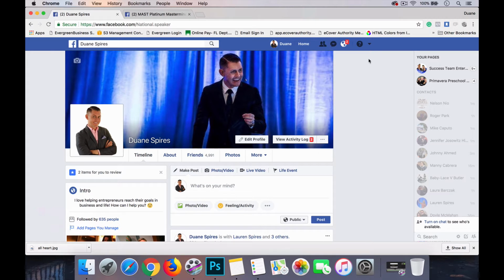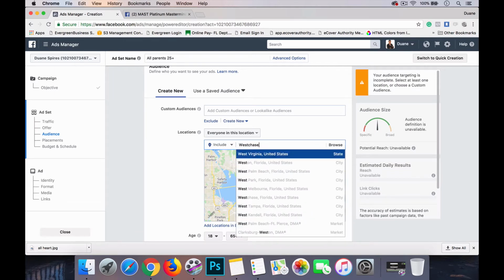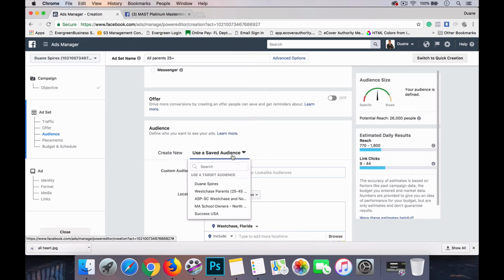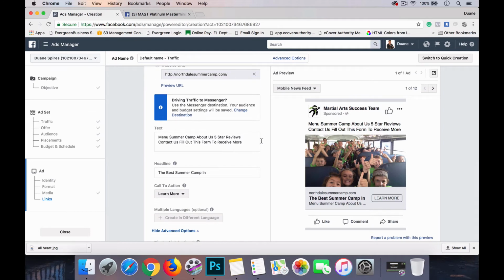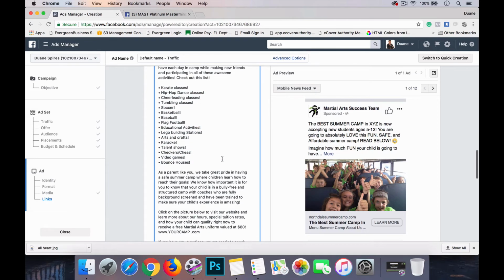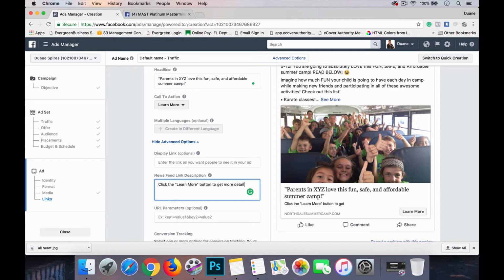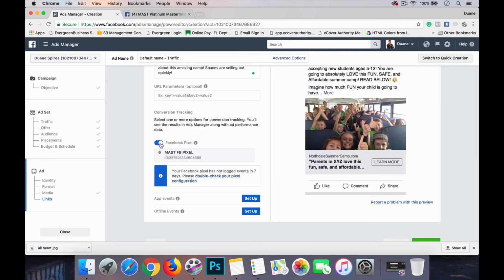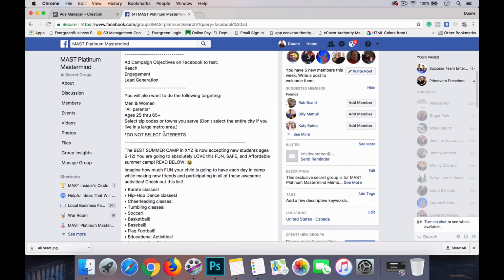MASTerclass - Facebook Ad Tutorial for Summer Camp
** NEW SUMMER CAMP FACEBOOK AD COPY ** Copy, Targeting, and Picture are included in this description!

Test out this new copy! This is a multi-paragraph, long copy example that you can use/modify for a variety of objectives, including picture and video-based ads. The last 2 paragraphs are for social proof. If you have not been featured on media, simply write that you have "served hundreds of children in the XYZ community for the last XYZ years!"

Ad Campaign Objectives on Facebook to test:
Reach
Engagement
Lead Generation

You will also want to do the following targeting:

Men & Women
"All parents"
Ages 25 thru 65+
Select zip codes or towns you serve (Don't select the entire city if you live in a large metro area.)

*DO NOT SELECT INTERESTS

The BEST SUMMER CAMP in XYZ is now accepting new students ages 5-12! You are going to absolutely LOVE this FUN, SAFE, and Affordable summer camp! READ BELOW! 😀

Imagine how much FUN your child is going to have each day in camp while making new friends and participating in all of these awesome activities! Check out this list!

• Karate classes!
• Hip-Hop Dance classes!
• Cheerleading classes!
• Tumbling classes!
• Soccer!
• Basketball!
• Baseball!
• Flag Football!
• Educational Activities!
• Lego building Stations!
• Arts and crafts!
• Karaoke!
• Talent shows!
• Checkers/Chess!
• Video games!
• Bounce Houses!

As a parent like you, we take great pride in having a safe summer camp where children learn how to reach their goals! We know how important it is for you to know that your child is in a bully-free and structured camp with coaches who are fully background screened and have been trained to make sure your child's experience is amazing!

Click on the picture below to visit our website and learn more about our hours, special tuition rates, and how your child can qualify right now to receive a free Martial Arts uniform valued at $80!

If you have any questions, we are ready to speak with you right now! 😀

We are the BEST! We have been featured on Fox 13, Bay News 9, News Channel 8, and we won the National Empact 100 award at the White House!

Our rating with the better business bureau is an A+ and all of our coaches have been properly trained, level 2 background checked, and approved by the state of Florida to work with children!